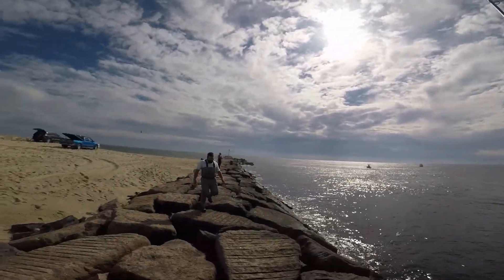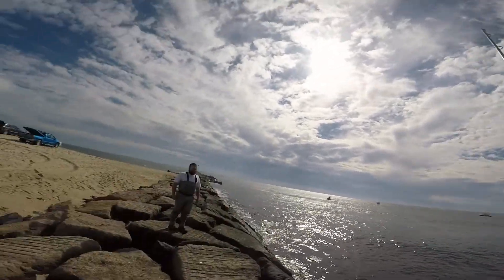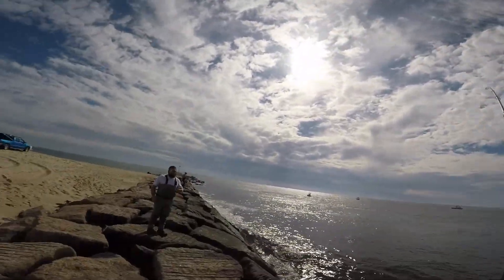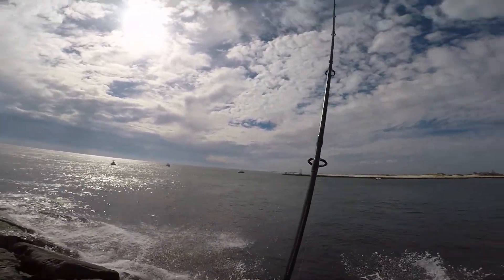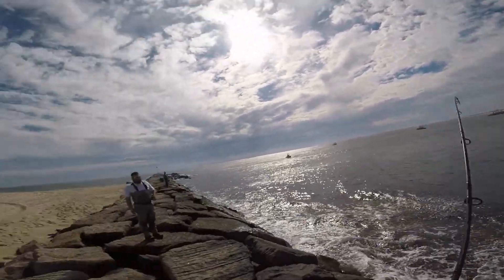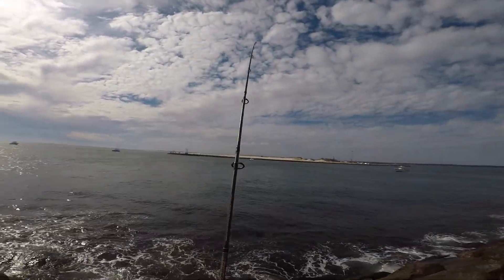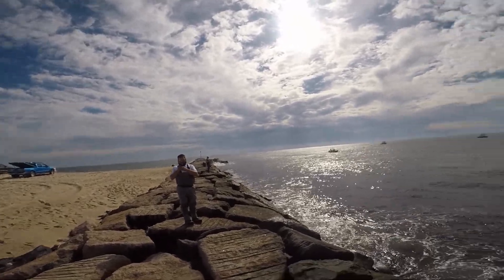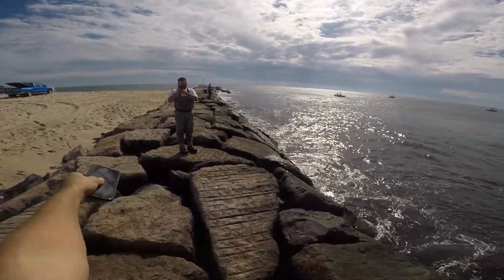Fishing for False Albacore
First time fishing for False Albacore. Inspired to try fishing for them by John Skinner. Was not disappointed in the slightest. These little guys weigh in averaging about 12-15 pounds. If a bend in your rod and a screaming drag is what you're after try fishing for False Albacore!

I landed about 6 Albi's that day. This video cut out towards the end b/c my SD card was full.